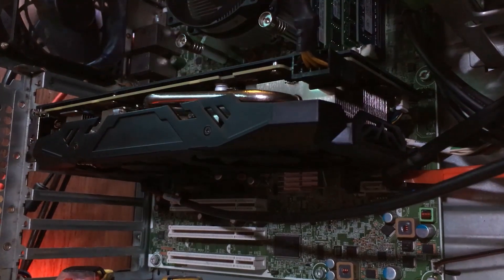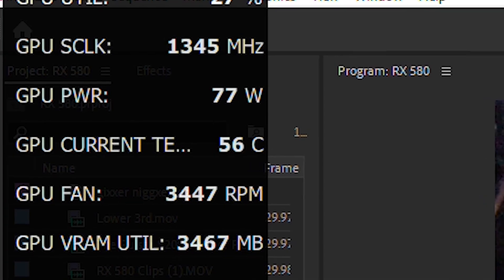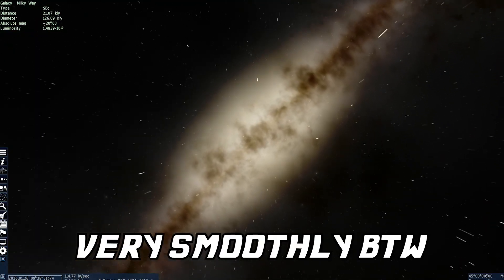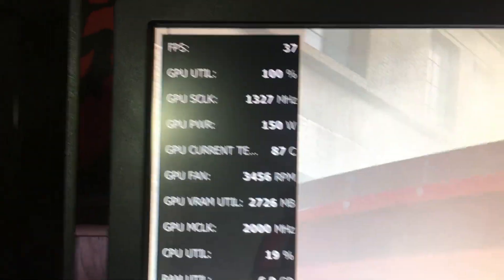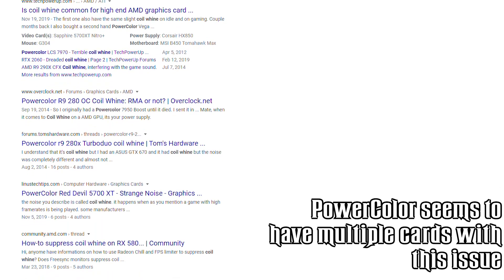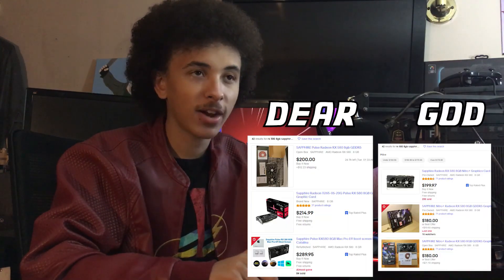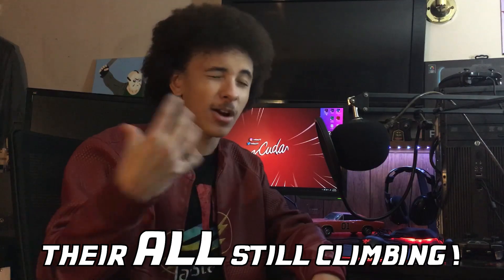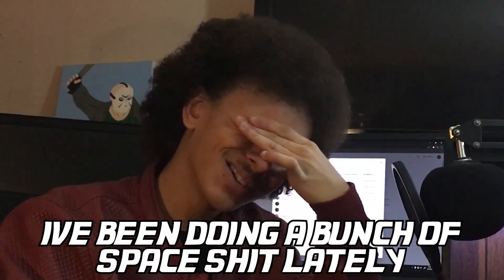Avoid This Graphics Card! Red Dragon RX 580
I was hoping I wasn't gonna have to make this video, but people need to know about how definingly loud this thing is! Today we're talking more shit about more products, but as usual, it's justified due to design flaws. Idk what happened at PowerColor that allowed a card to be this loud, but I sure as hell hope it doesn't continue. I plan on doing more PC related content in the future, so be sure to leave me some suggestions down below. I was indeed serious about what I said toward the end of the video about finishing my rig in this case. I really hope you guys enjoyed this video, and I hope I helped at least one person by making it! If you did go on to enjoy, please be sure to drop a phat like up... above... I guess?

eBay (AVOID THE ONES FROM XFX, AND THE RED DRAGONS!)

Amazon (A bunch are out of stock, and the rest are overpriced😔)

My Hardware

PC Specs:
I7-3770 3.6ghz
RX 580 8gb
12gb DDR3 1333mhz
500w EVGA Bronze PSU
Intel Q77 Chipset

Audio

Keyboard: Razer Ornata Chroma
Mouse: Razer Deathadder Elite w/FireFly V1 Mousepad
Controller: Razer Wolverine Ultimate
Keypad: Razer Tartarus V2

Displays

Main 144hz  monitor: BenQ Zowie XL2411P
Secondary 75hz monitor: ViewSonic VX2453MH-LED
TV: The same Tosiba TV from 2012 that you had